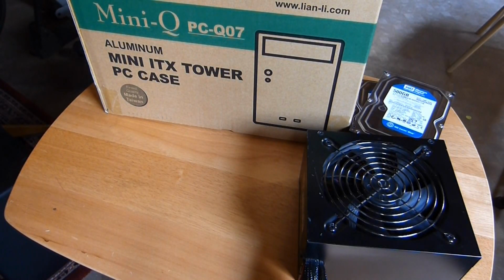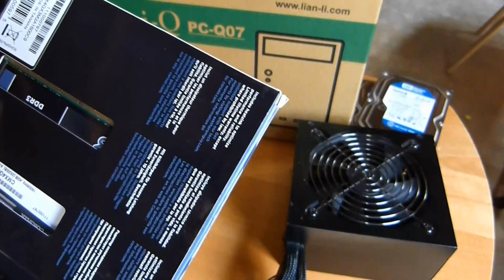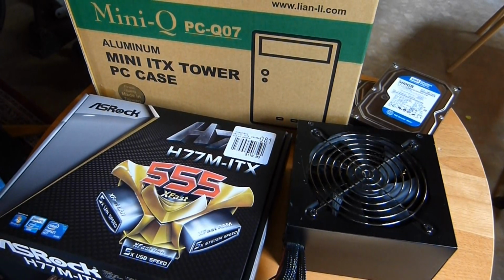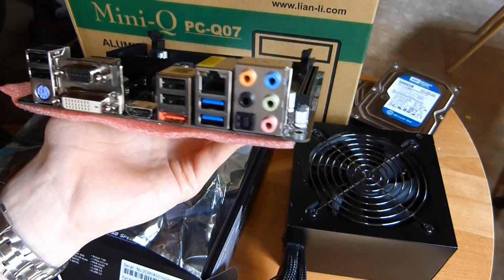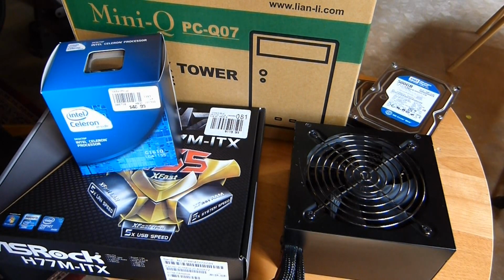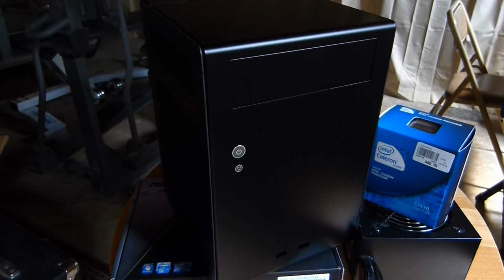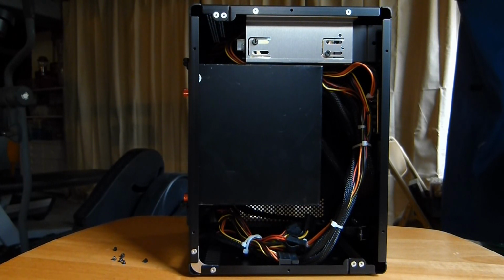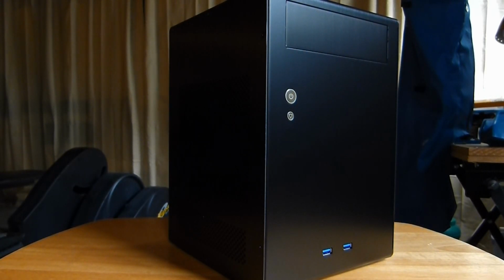Mini ITX Build: Lian Li Q07, AsRock H77M-ITX, Intel G1610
A quick video on my first ITX build.